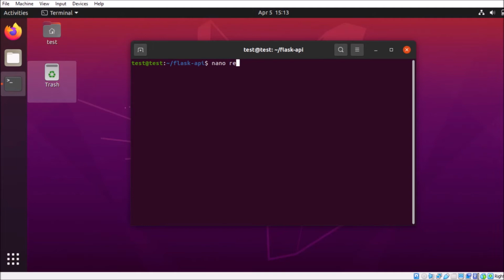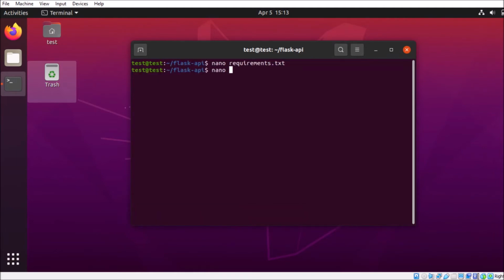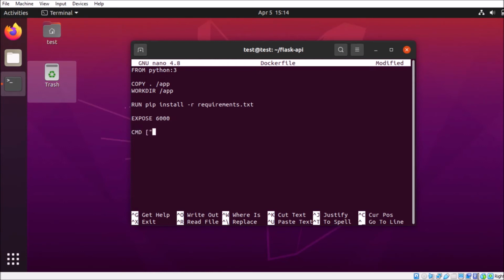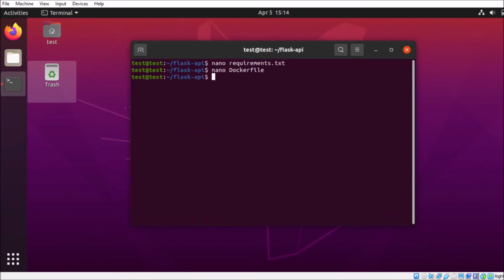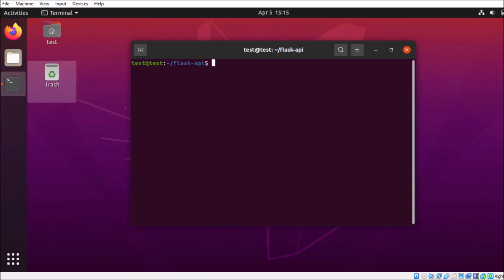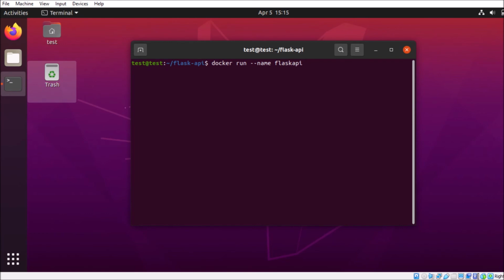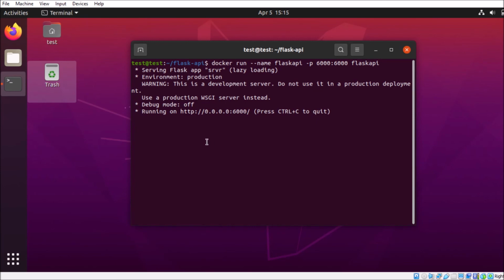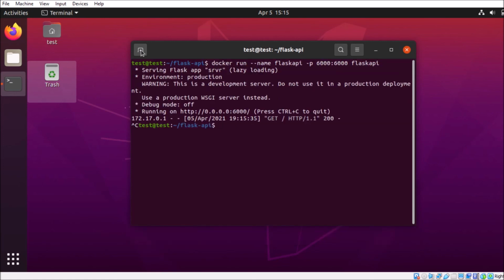Deploy Flask API Server in a Docker Container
In this video, will use Docker 20.10.5, Python 3, and Flask 1.1.2 to deploy a Flask API Server inside of a Docker Container.